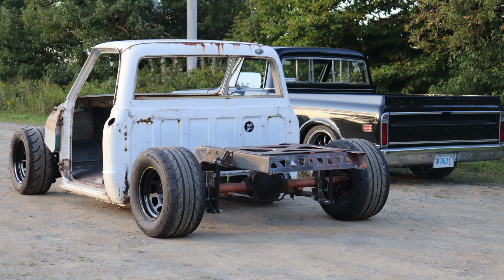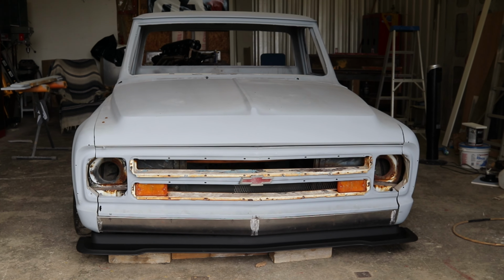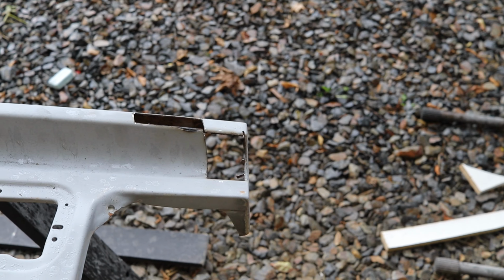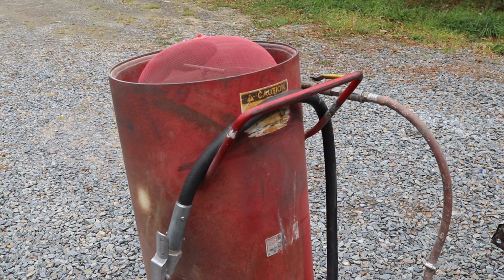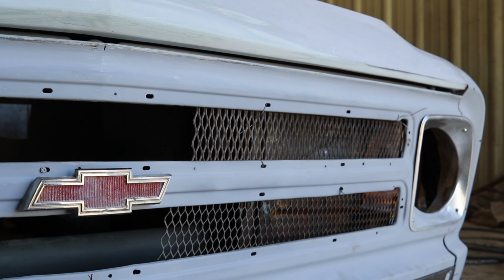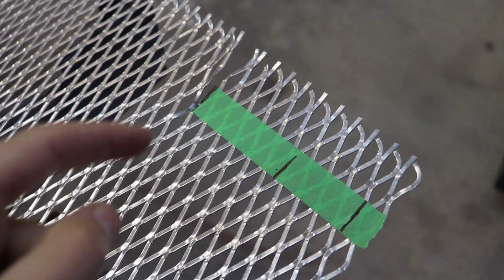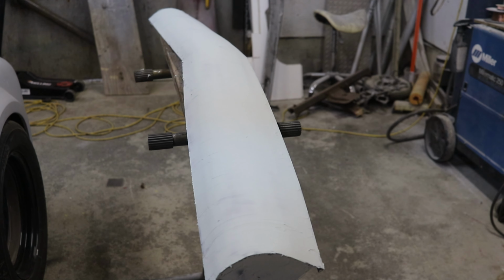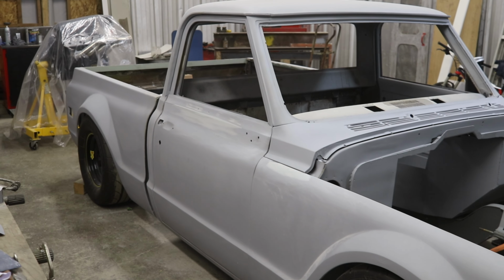Turbo 1968 C10 BUILD! - Custom Grill is INSANE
Custom grill turned out pretty cool! what do you think??